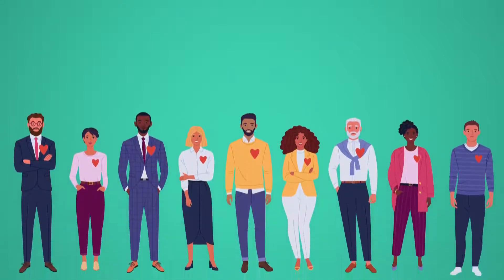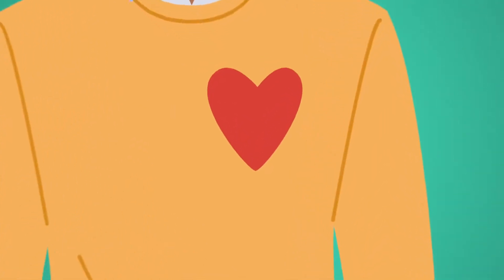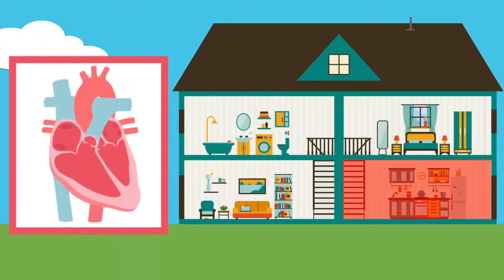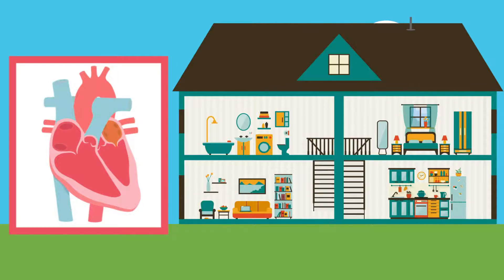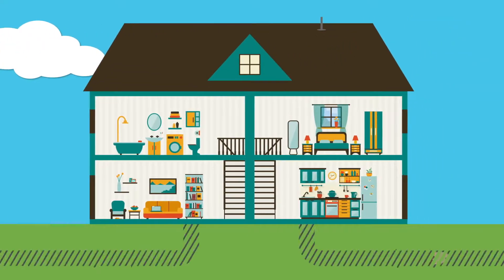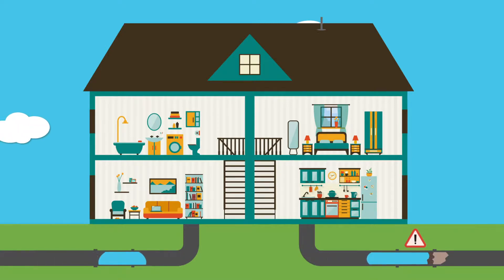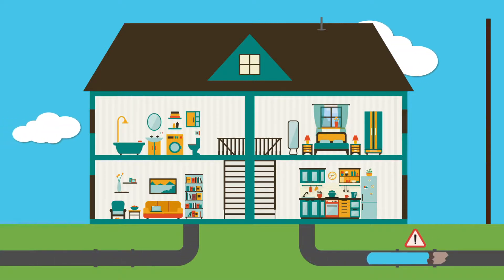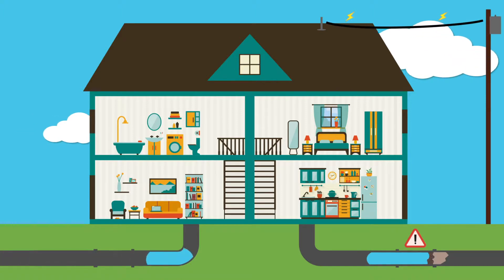Your Heart as a House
Ever wondered how your heart works? It's a lot like something you're very familiar with: your house!